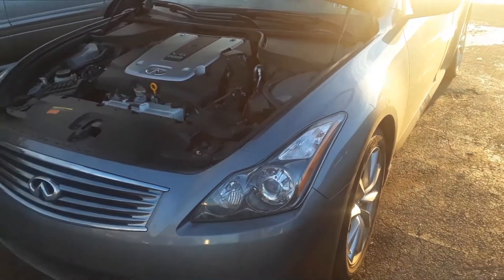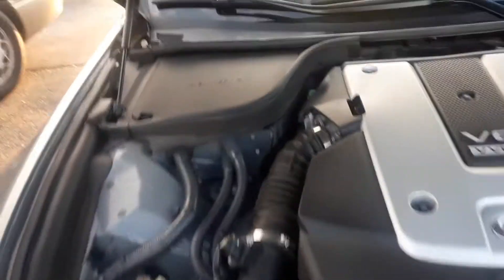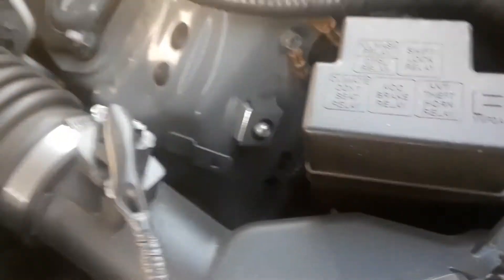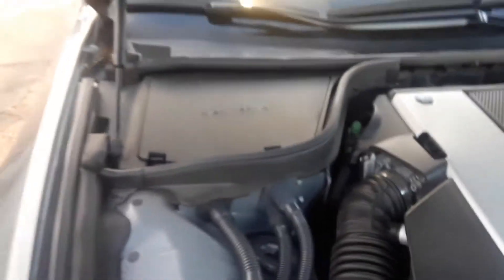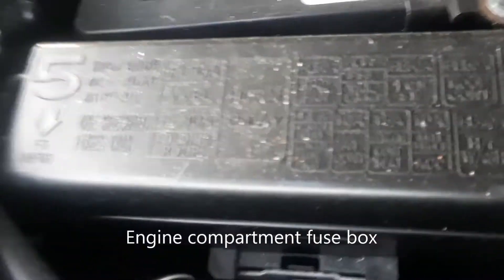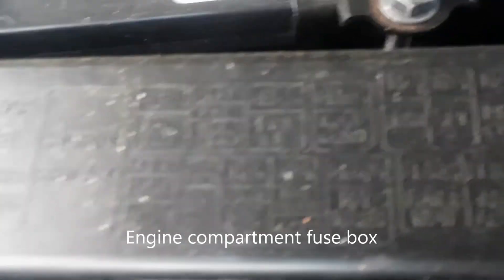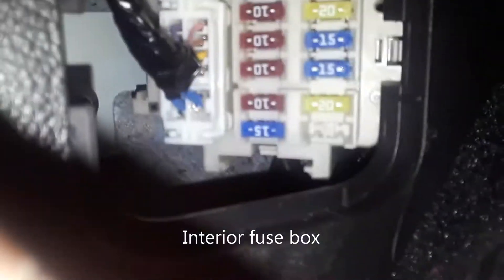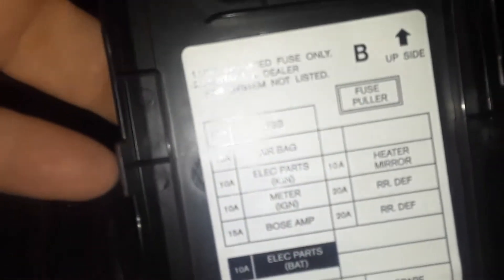Infiniti G37 Fuse Box Locations & OBD2 Scan Port Location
Infiniti G37 fuse box locations and OBD2 computer scan port locations